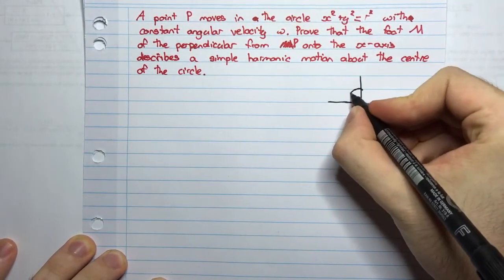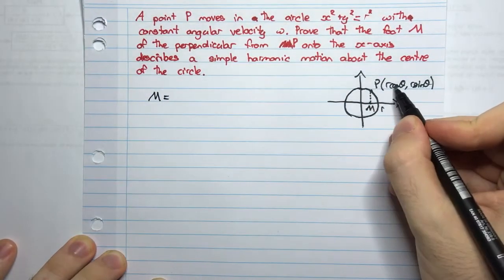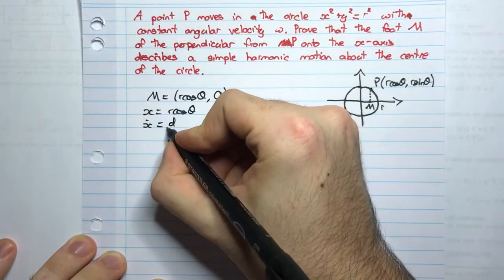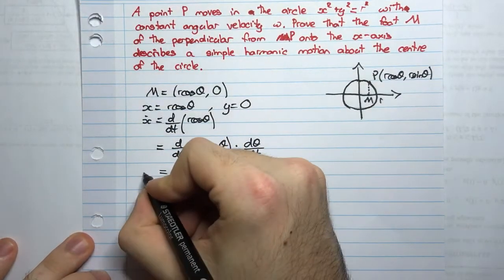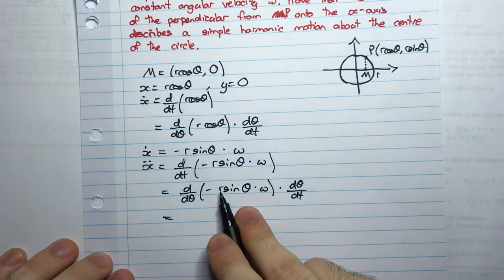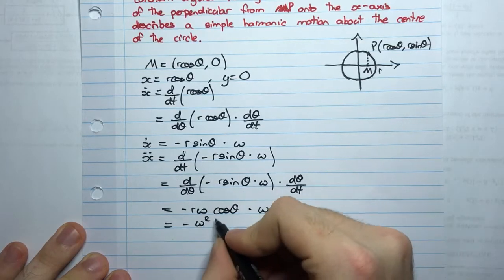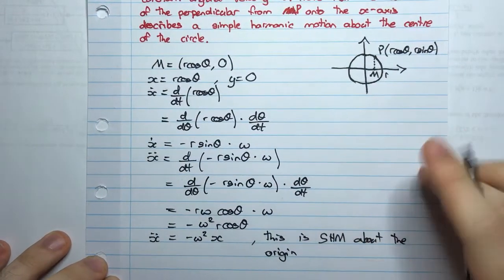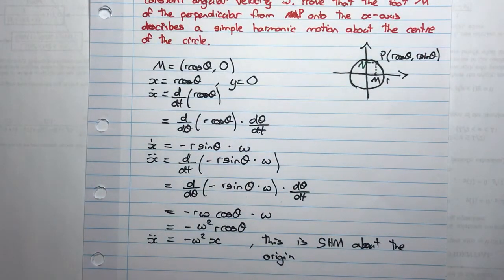HSC Maths Ext2 - Mechanics - Circular Motion Example 2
The second circular motion example.